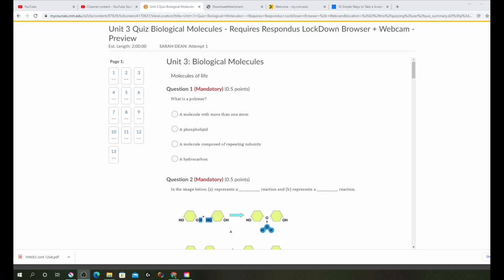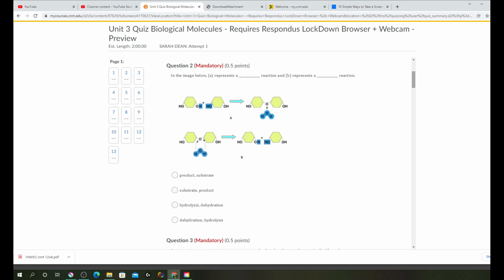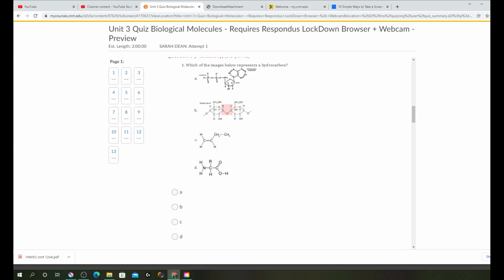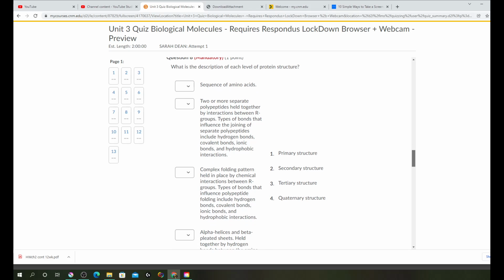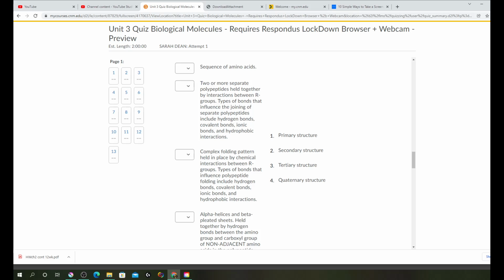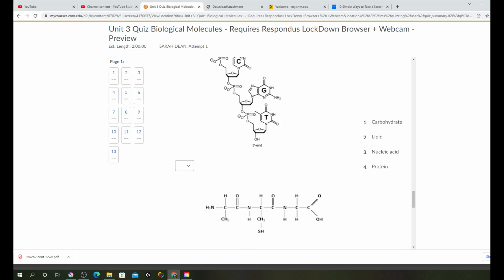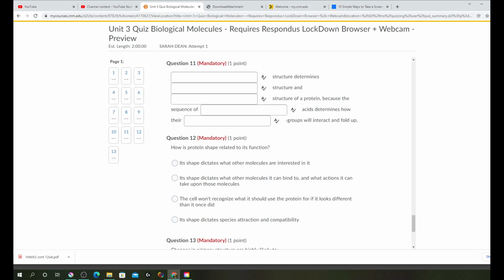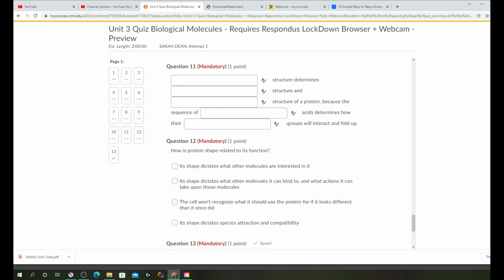Unit 3 Quiz review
In this video I go over the unit 3 quiz, and reference where you can find the necessary study info to support your learning about biological molecules.